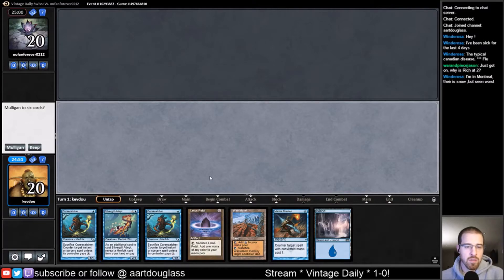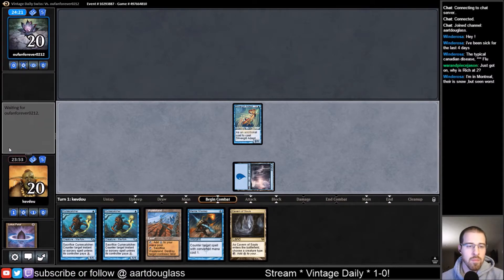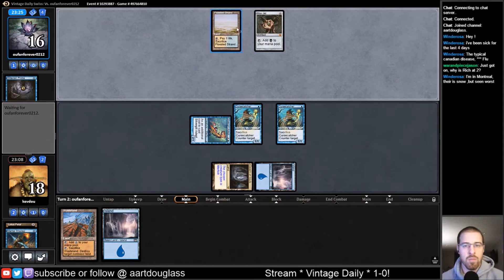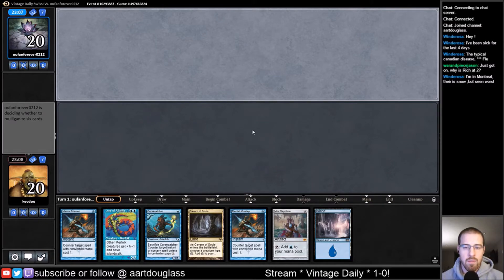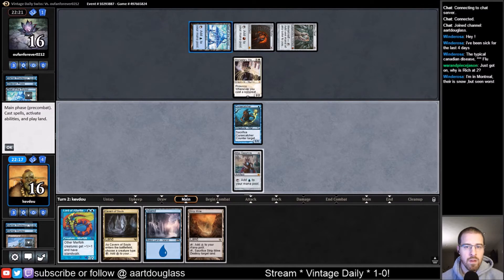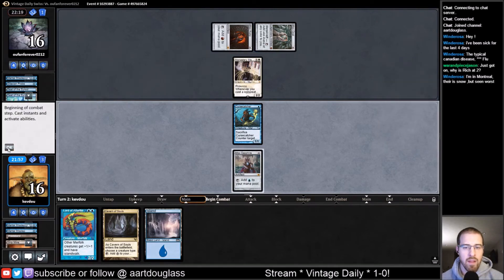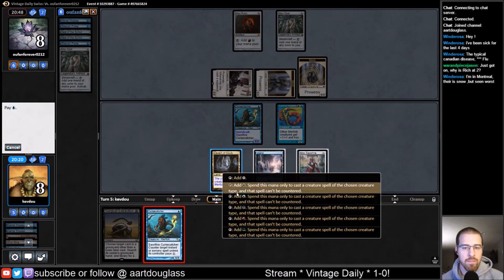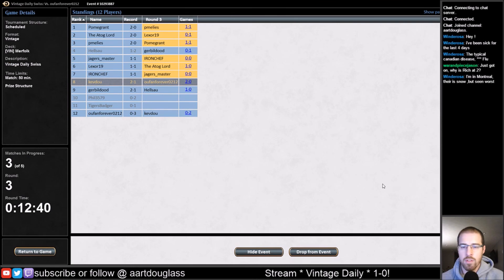[2016-12-18] [VINTAGE] Daily R3 - Merfolk vs Mentor Storm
Round 3 of a vintage daily event on MTGO featuring Merfolk vs Mentor Storm.

DECKLIST
Mainboard
4   Cavern of Souls
11  Island
1   Strip Mine
4   Wasteland
1   Black Lotus
1   Lotus Petal
1   Mox Sapphire
4   Mental Misstep
1   Ancestral Recall
4   Cursecatcher
3   Phantasmal Image
4   Silvergill Adept
1   Timewalk
4   Lord of Atlantis
4   Master of the Pearl Trident
3   Null Rod
4   True-Name Nemesis
1   Dismember
4   Force of Will

Sideboard
1  Chain of Vapor
2  Stifle
2  Surgical Extraction
3  Dismember
2  Ghost Quarter
1  Tormod’s Crypt
3  Grafdigger’s Cage
1  Umezawa’s Jitte